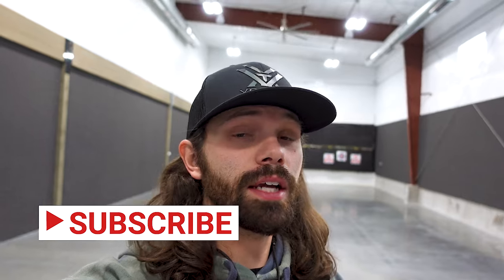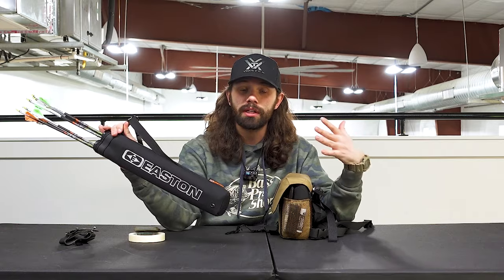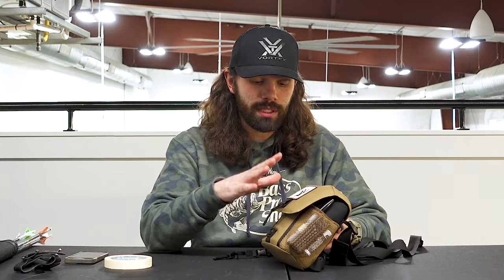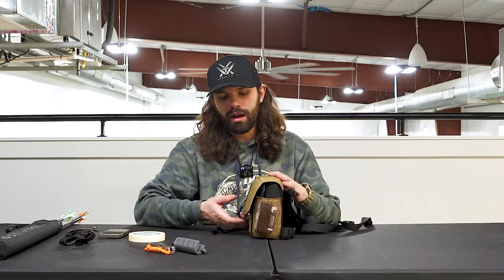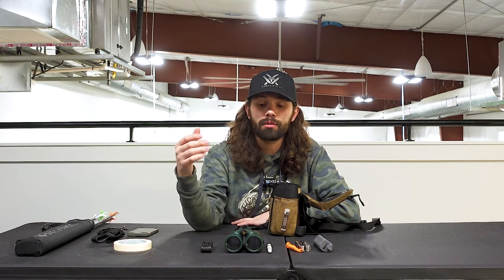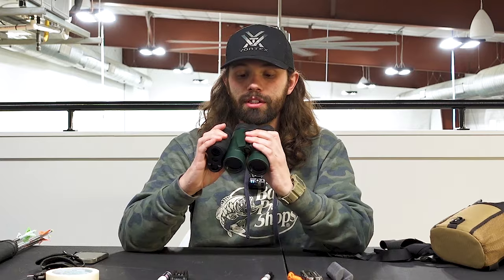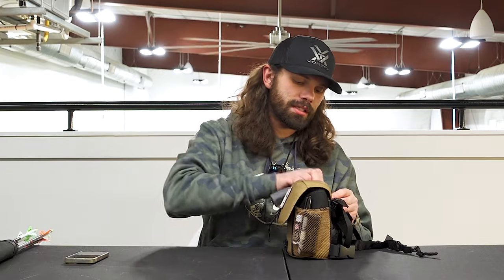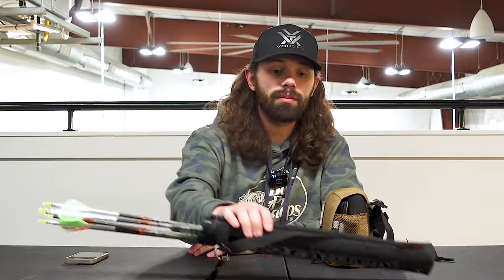What's In My Bag 2024 (Range Day Edition)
Today I am going to show you what's in my bag, range day edition! It is a super basic setup but it gets the job done for my range needs. If you interested in purchasing items from the video, links are in the description!!

My current release: B3 Archery Claw

RANGE DAY BAG

Easton Pro Hex Fold up Allen Set

Range Finder: Halo Xl 450

Sharpie